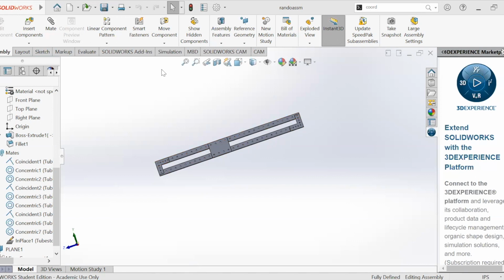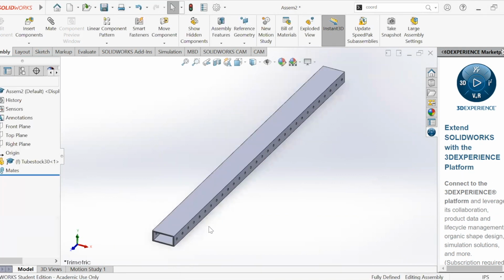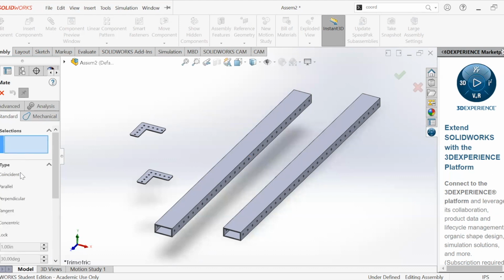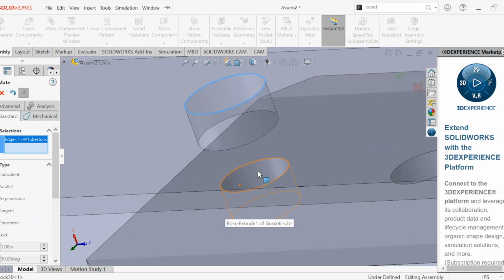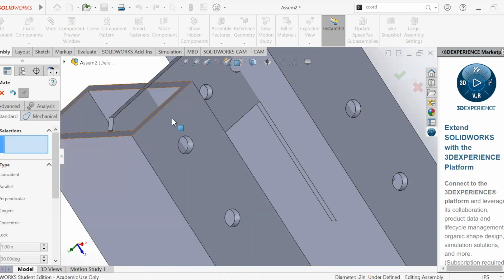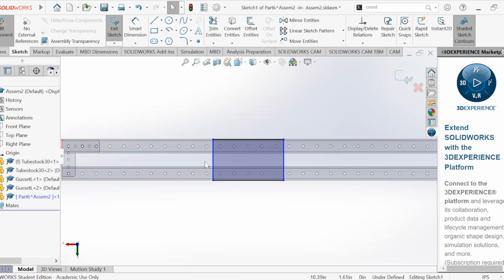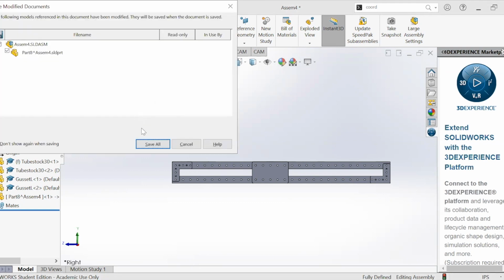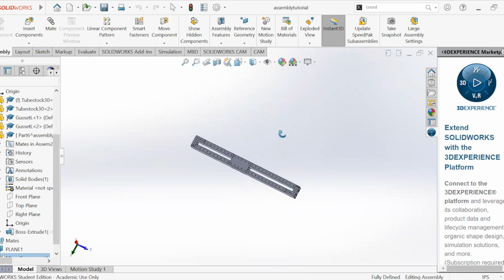SolidWorks Tutorial 2 | Assemblies